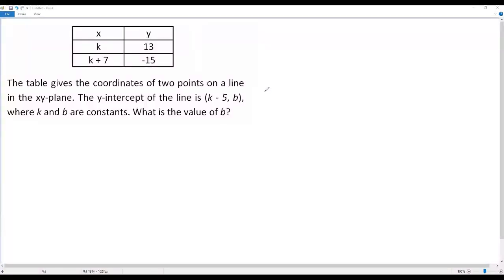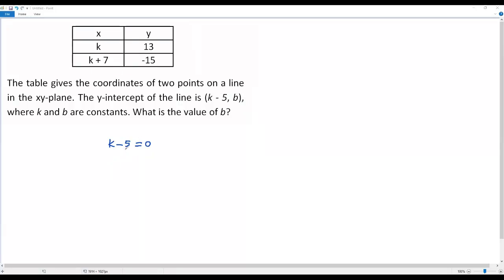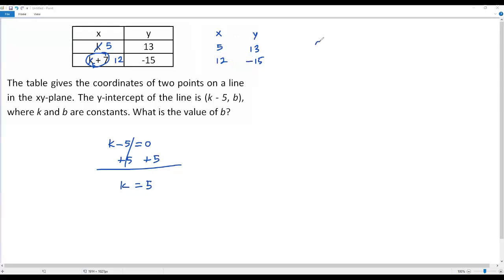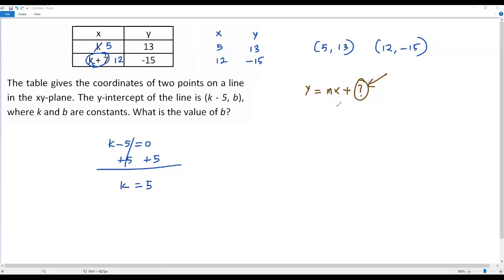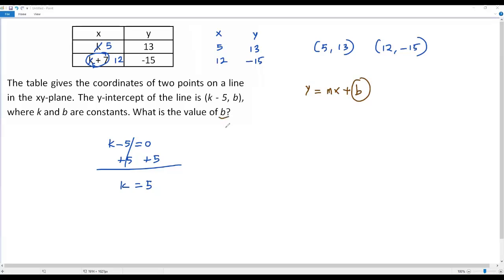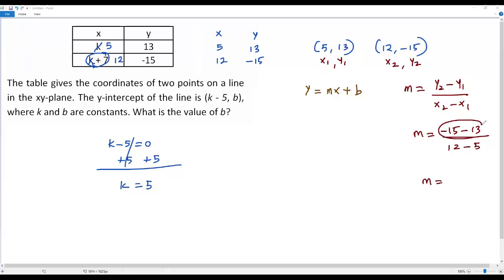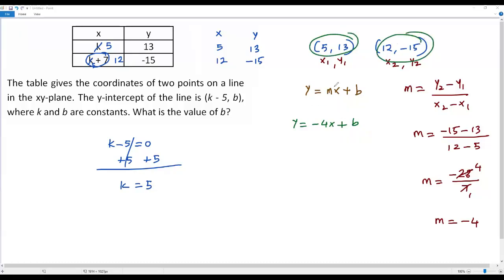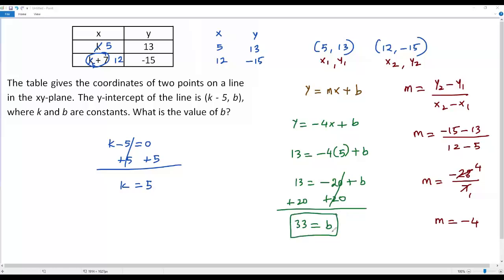SAT Math (Lines)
The table gives the coordinates of two points on a line in the xy-plane. The y-intercept of the line is (k - 5, b), where k and b are constants. What is the value of b?